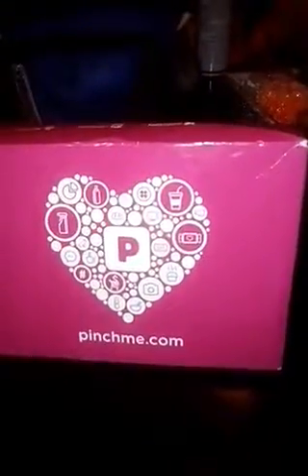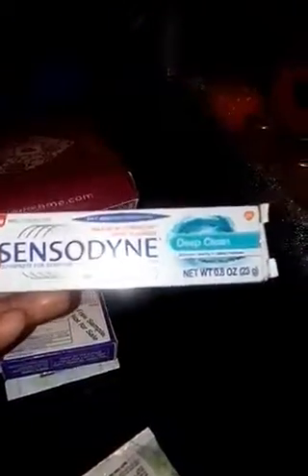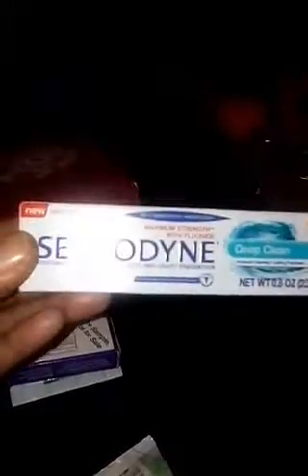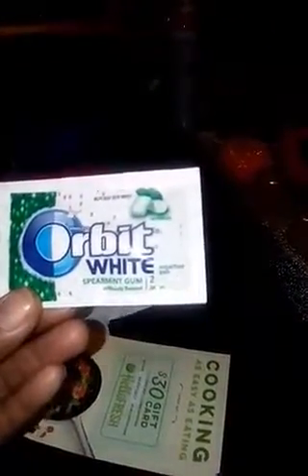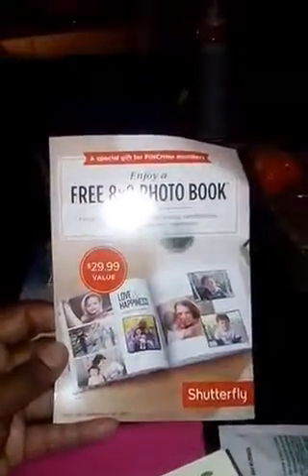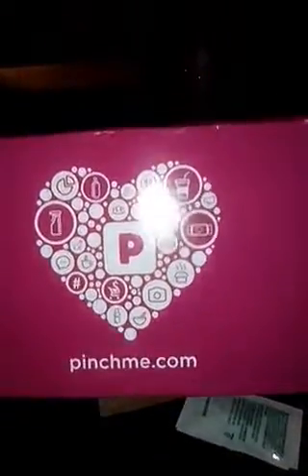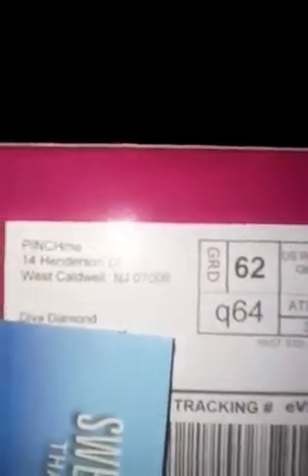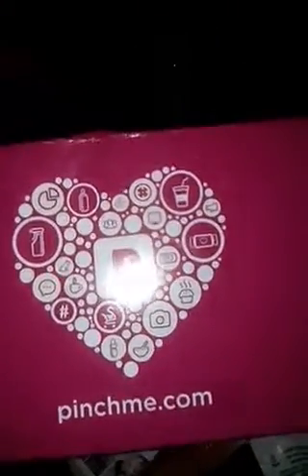Diy, pinch me. Com, free samples, wine, cooking, pinch me samples, chit chat, shopping, free